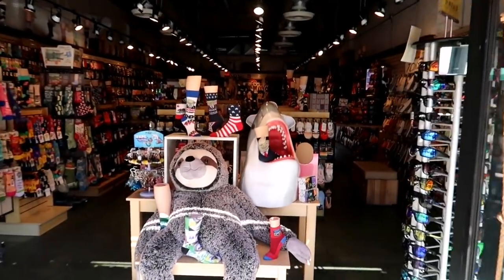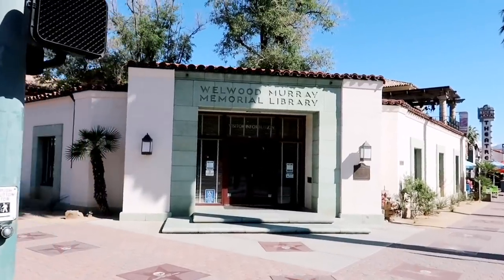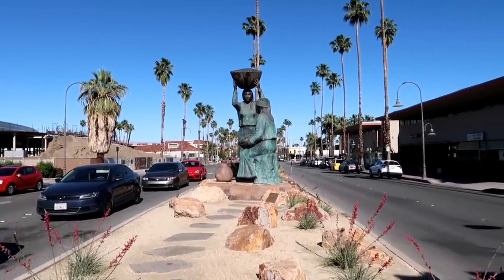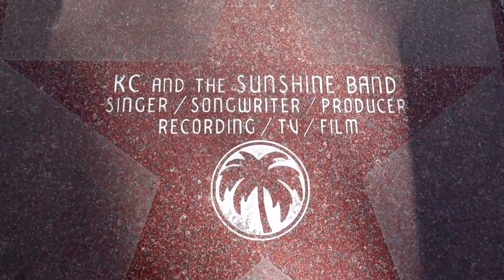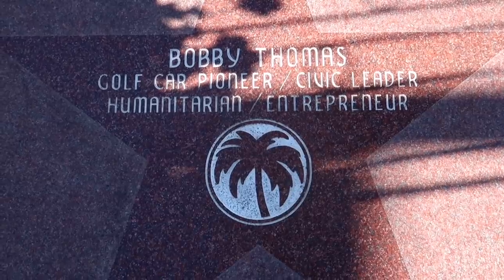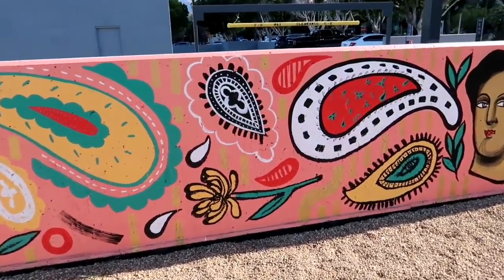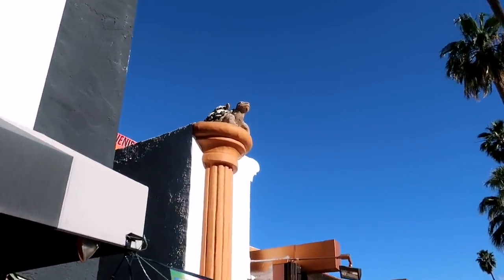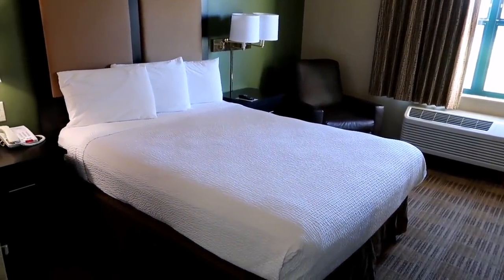PALM SPRINGS Walk Of Fame, Lucille Ball Statue, & Downtown!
#995 PALM SPRINGS Walk Of Fame, Lucille Ball Statue, & Downtown! - Jordan The Lion Daily Travel Vlog (4/28/19)